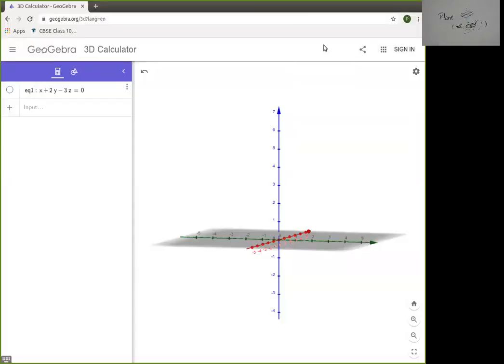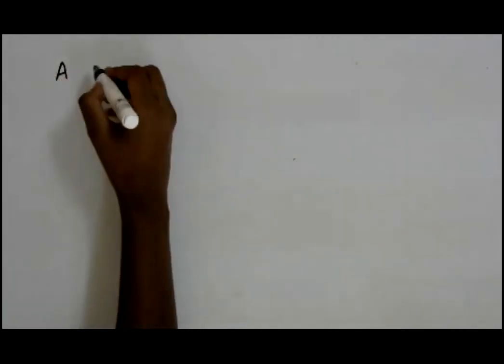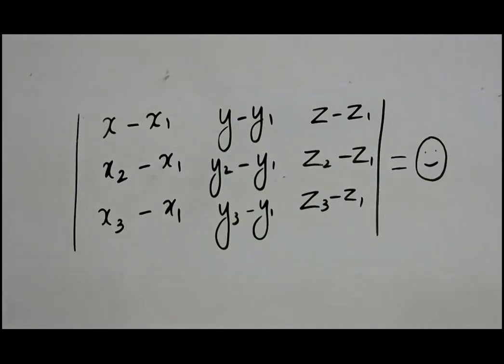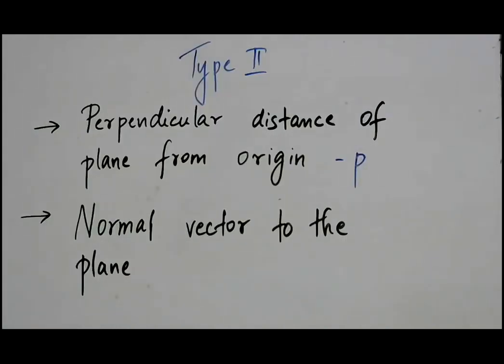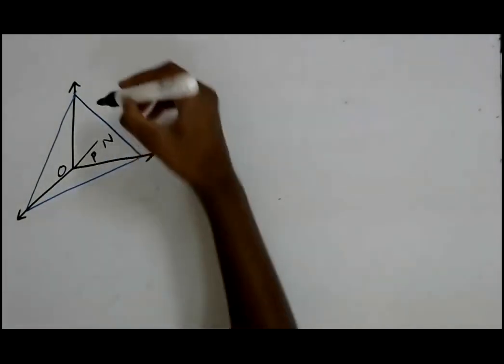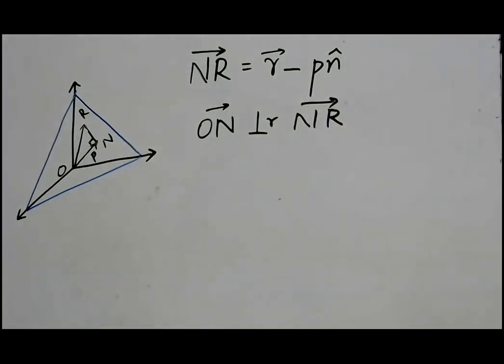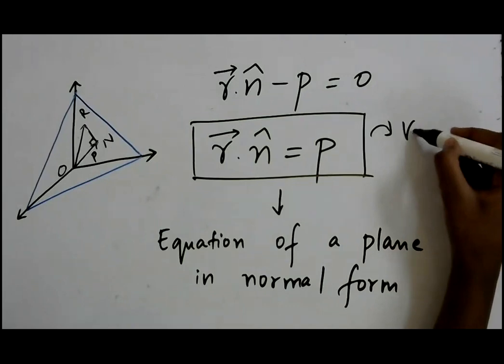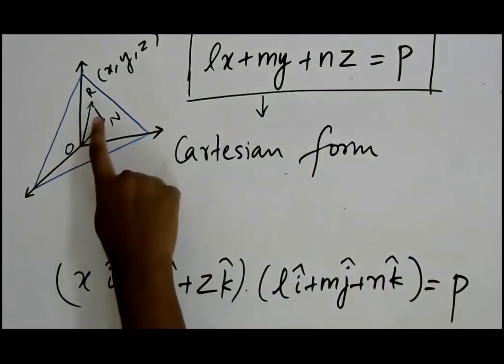Lecture 2 The Plane Determination of the plane